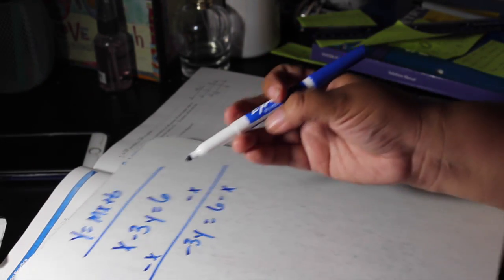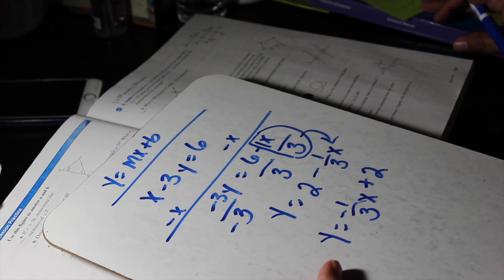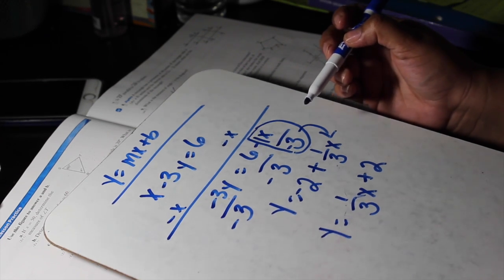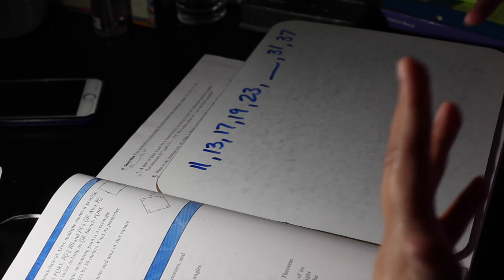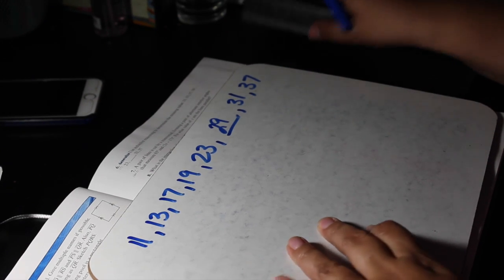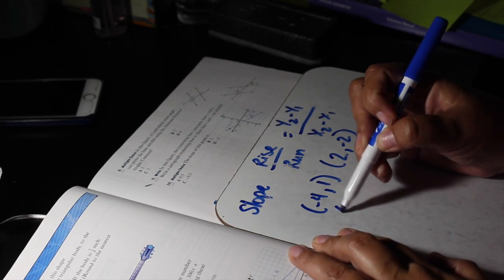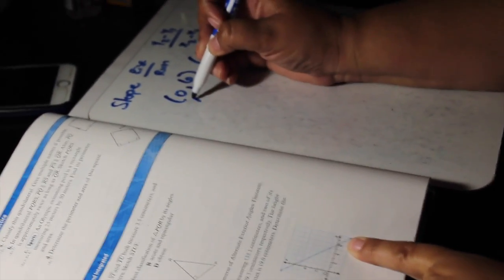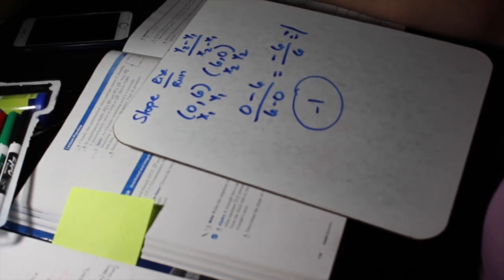Geometry week 5 questions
This video is about Geometry week 5 questions